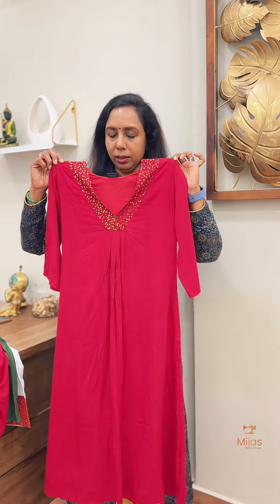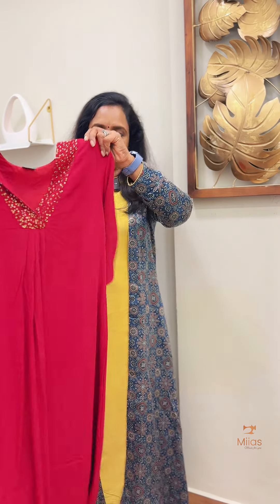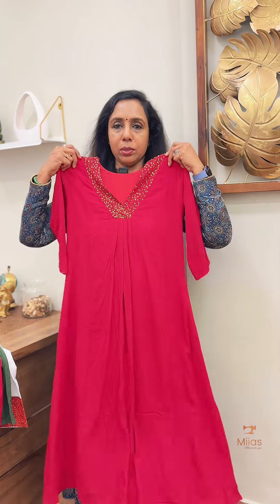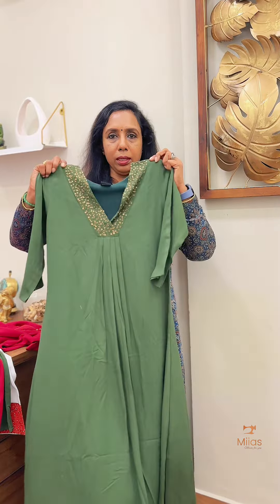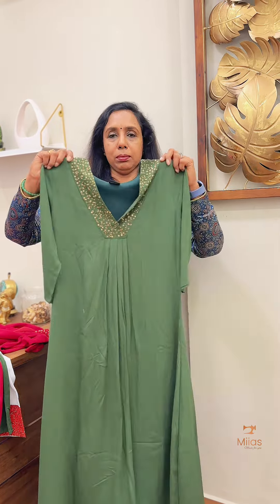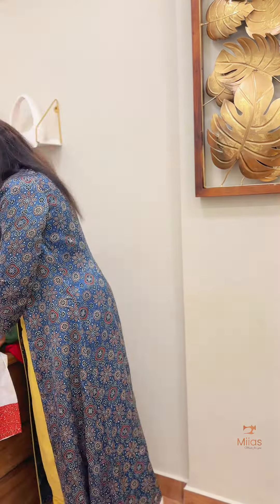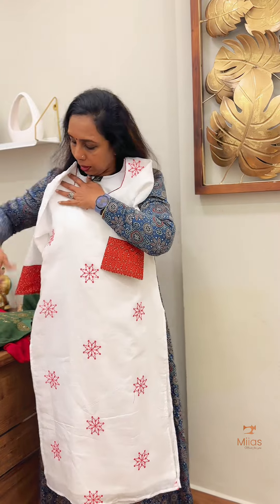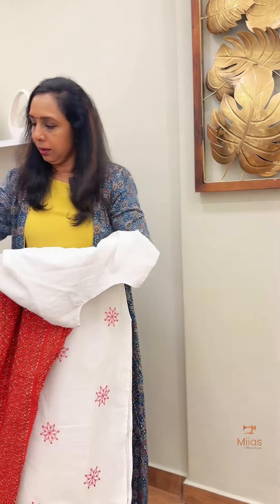Introducing our Christmas Cherry Collections